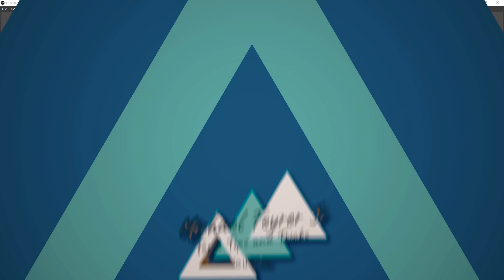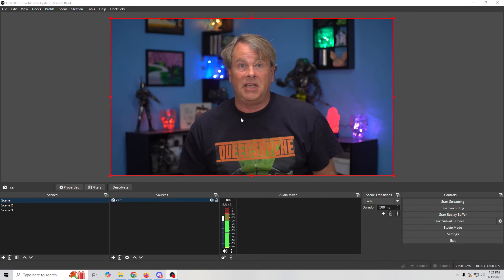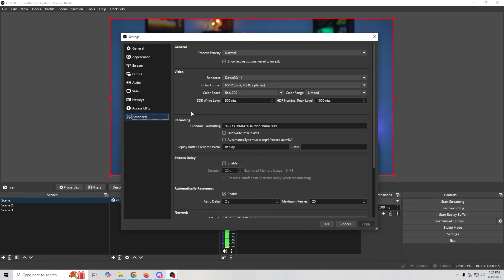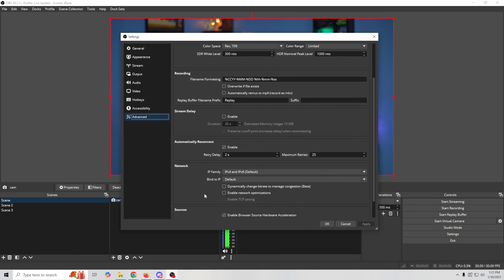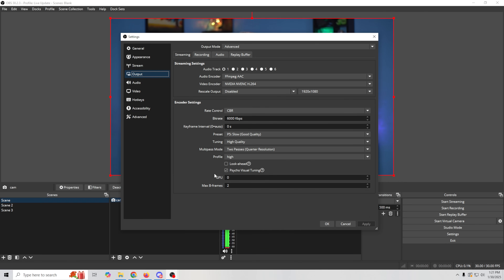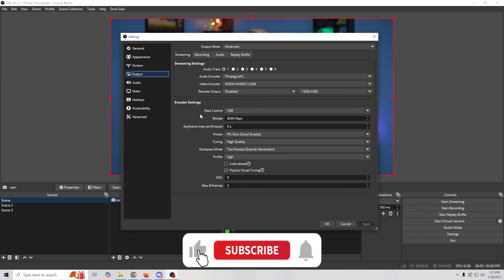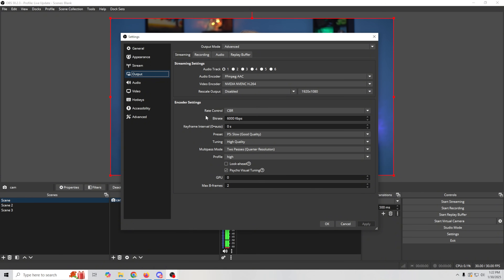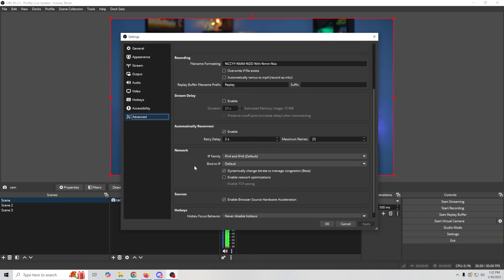Say Goodbye to Blurry Streams and Disconnects in OBS Live Streams!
Did you know there is a single setting that can nearly eliminate buffering and dissconnects in OBS? It is a blessing when dealing with streams that have less than Ideal internet connections.